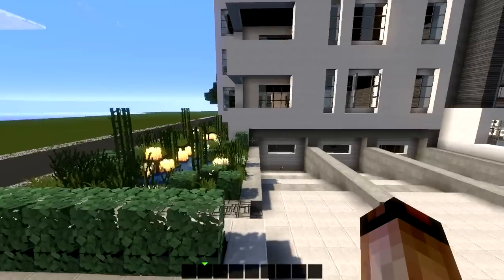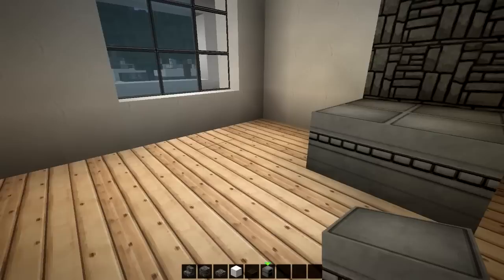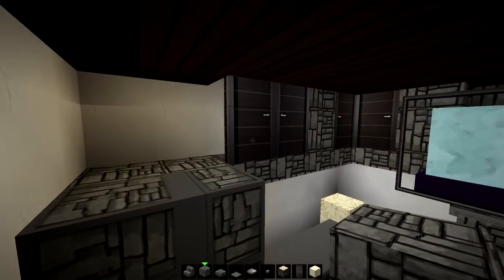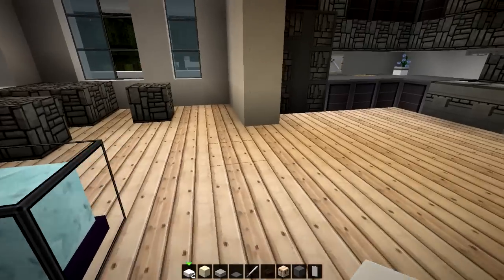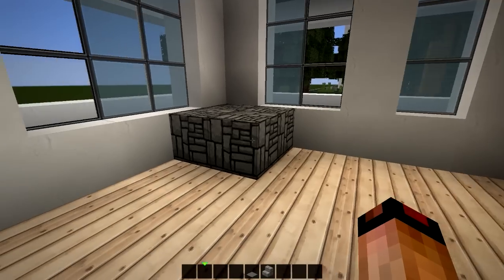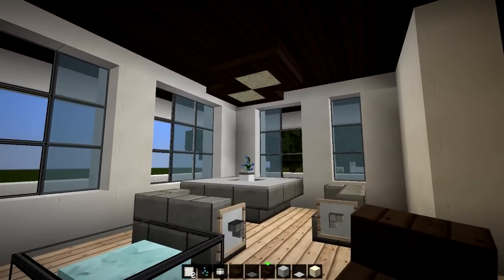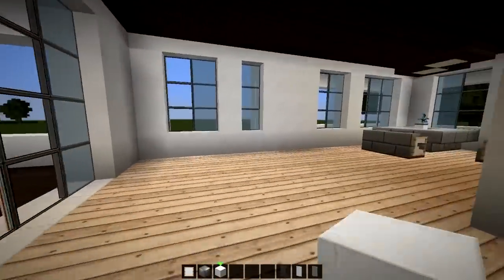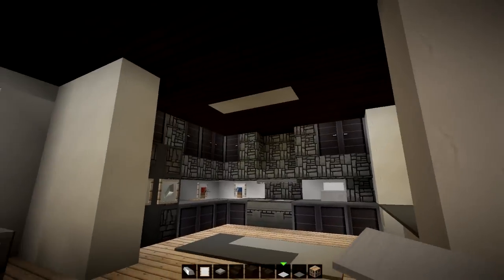Minecraft Interior Design: Modern Apartment Building - Part 1